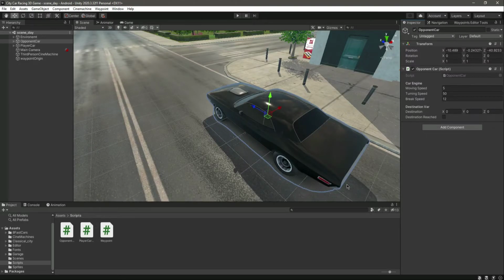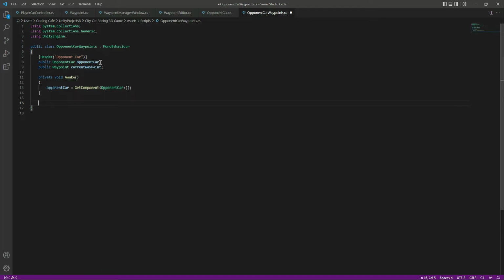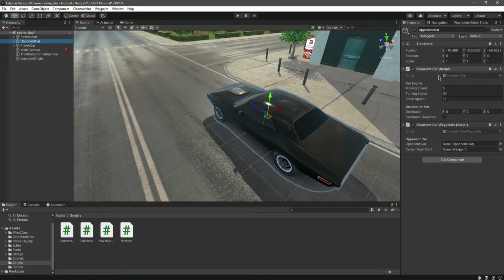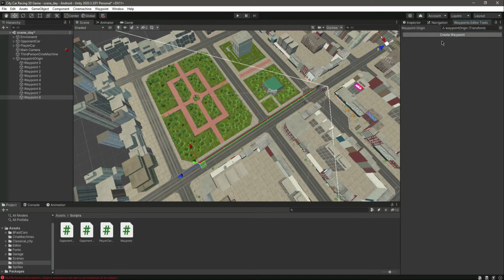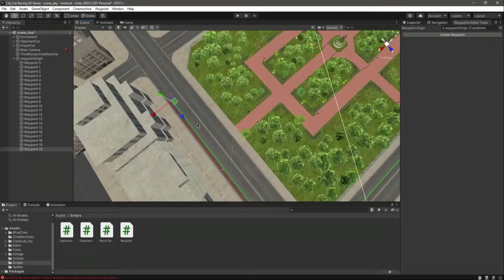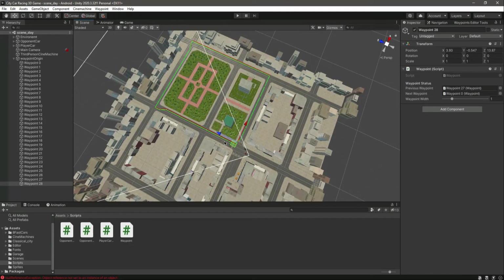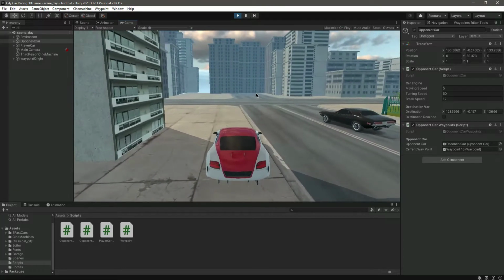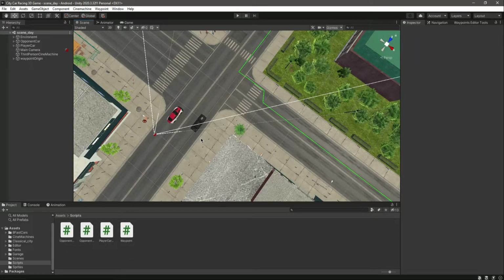Unity Android 3d Game Tutorial - Unity Game Engine | How to become Mobile Game Developer Full Course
This is tutorial#19 of this course. In this course you will learn how to make android game in unity game engine & how to make ios game in unity game engine by building 3d car racing game, the fast and furious city car racing 3d game. So step by step you will learn 3d mobile game development and at the end of this course you will be able to make your own 3d android & ios games using unity game engine.